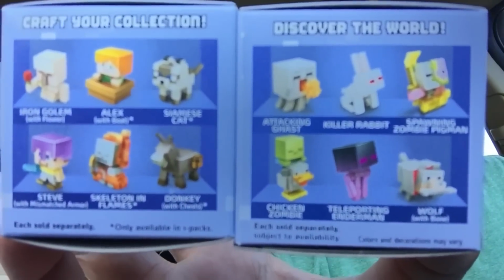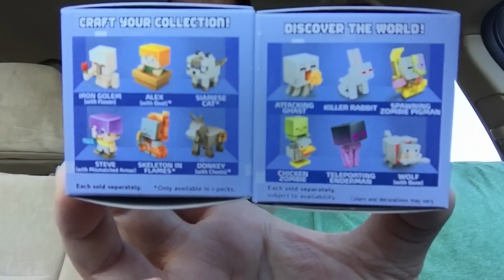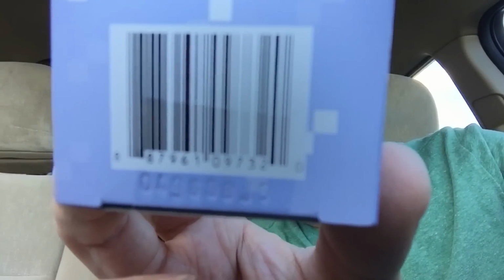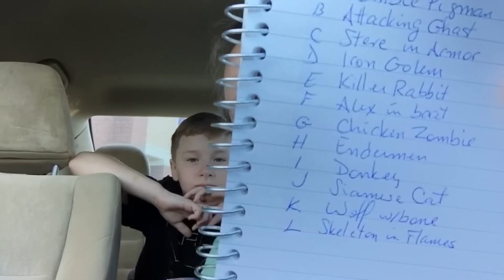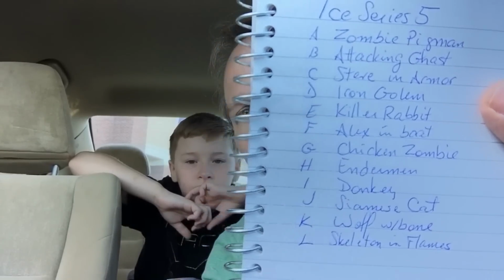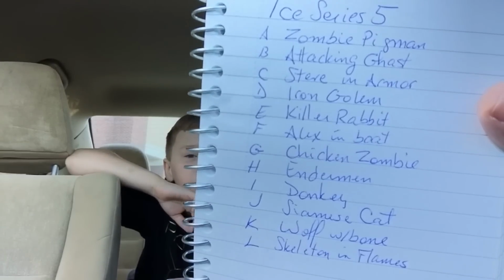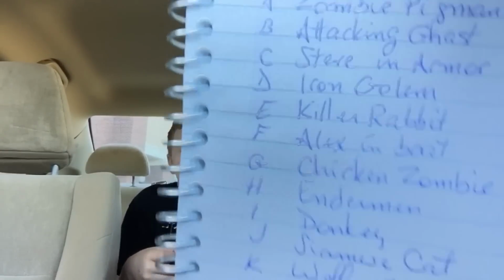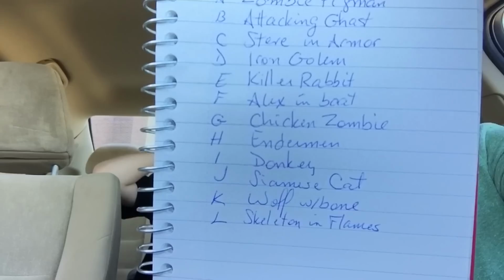Minecraft Mini Figure Ice Series 5 Haul & Codes! @mypalalex #678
Alex cracks the codes for Minecraft Mini Figures Ice Series 5, and Feisty Pants hauls the loot.